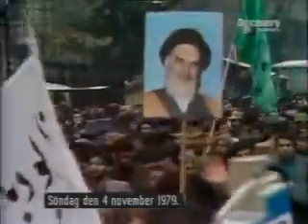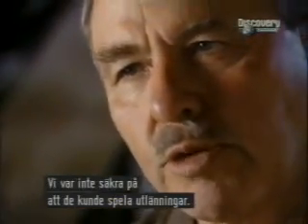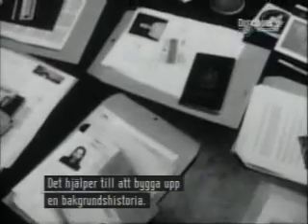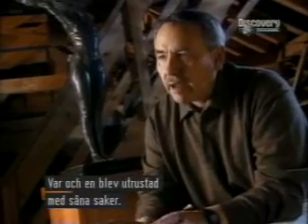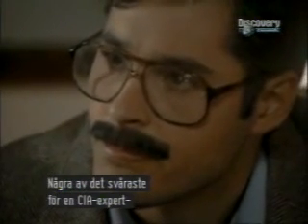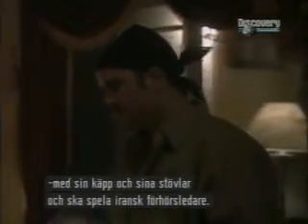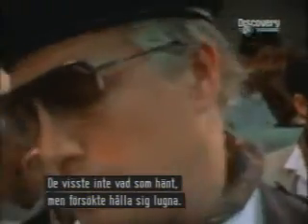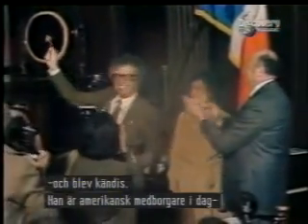CIA Secrets Escape from terror Stagevu 2021